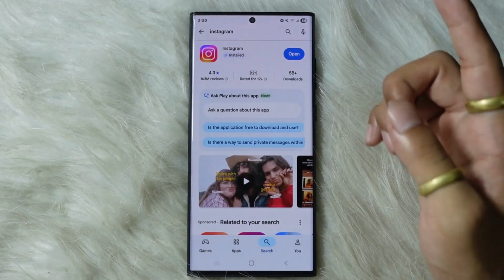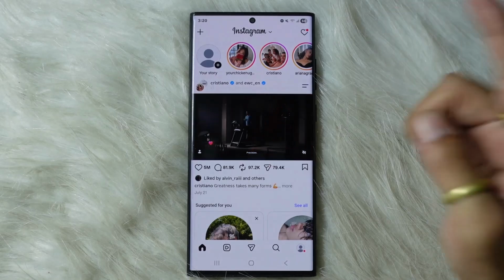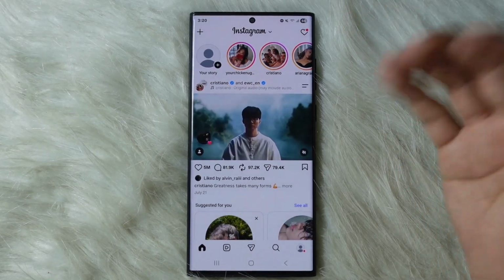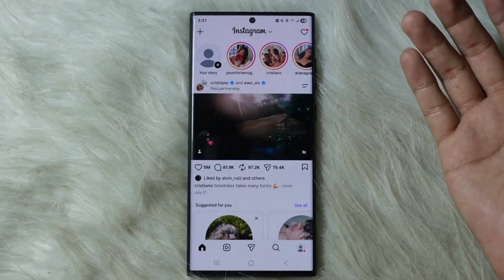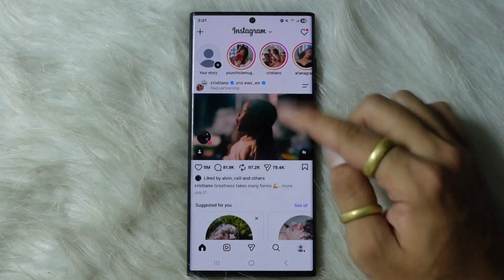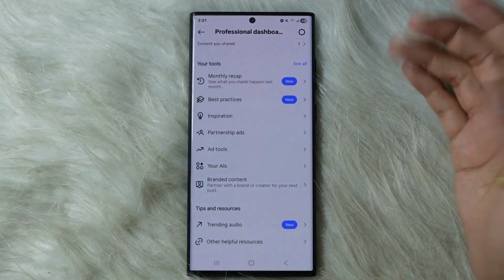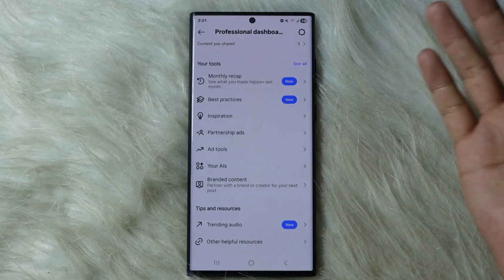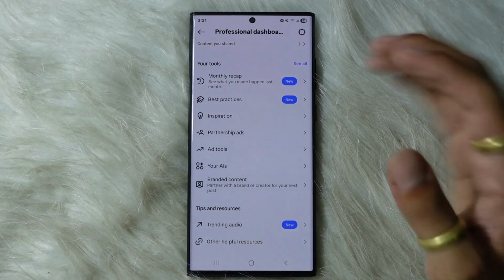HOW TO ENABLE INSTAGRAM SUBSCRIPTIONS AS CREATOR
Want to earn money from your Instagram audience through exclusive content? In this video, you'll learn how to enable Instagram Subscriptions as a creator step by step. This guide explains the eligibility requirements, how to access monetization tools, set subscription pricing, and activate paid subscriptions on your creator account.

The tutorial begins by explaining the requirements needed to access Instagram Subscriptions. You'll learn that creators need to meet eligibility guidelines, including age requirements, follower requirements, having a professional creator account, living in a supported region, and following Instagram’s monetization policies.

Next, the video shows you how to access the setup process inside the Instagram app. You'll learn how to open your profile, access the Professional Dashboard, find monetization tools, select Subscriptions, and begin the setup process if the feature is available on your account.

Finally, the video explains how to complete your subscription setup by adding a payout account, choosing a monthly subscription price, and publishing your Instagram Subscription offer. This allows eligible creators to provide exclusive content and benefits to their subscribers.

If you're looking for an easy way to enable Instagram Subscriptions and start monetizing your creator account, this step-by-step tutorial has everything you need.